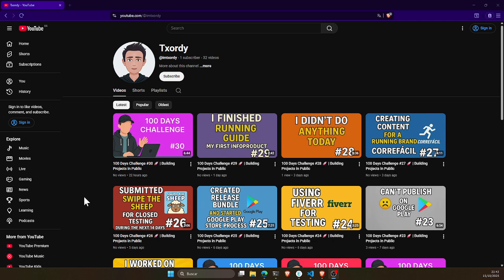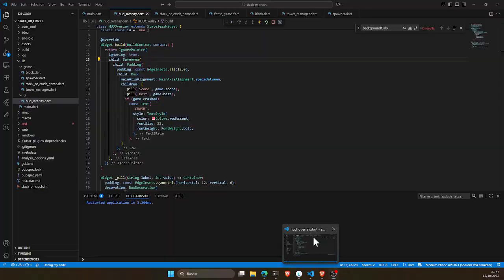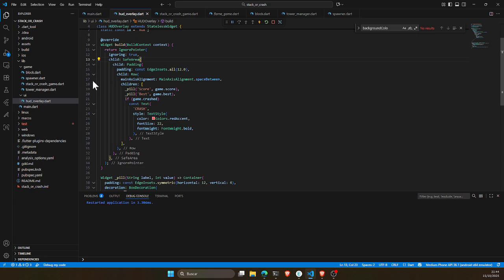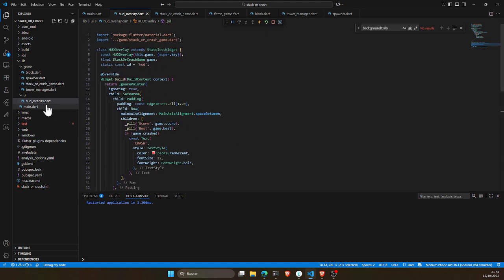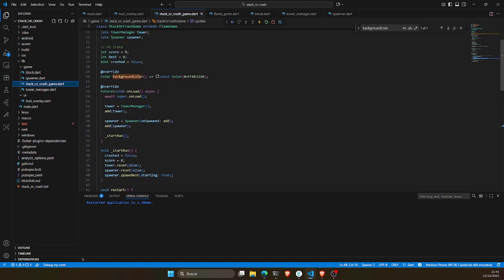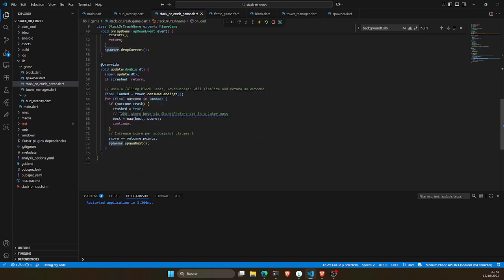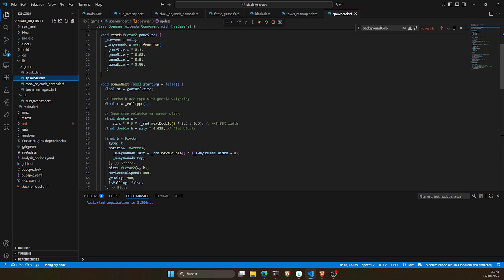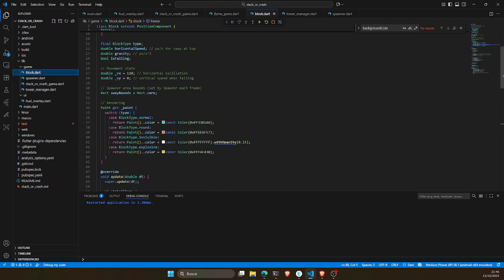100 Days Challenge #31 🚀 | Building Projects in Public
I created the very first version of Stack or Crash. Still an MVP but something to start building on top of it (pun intended).